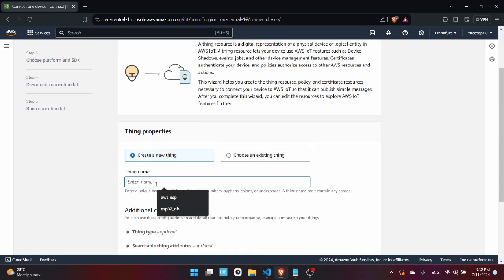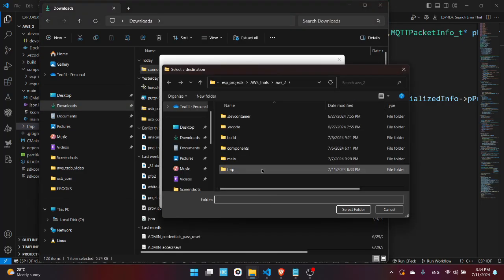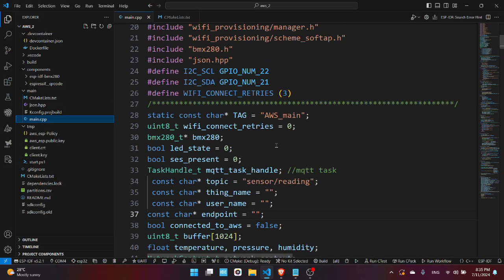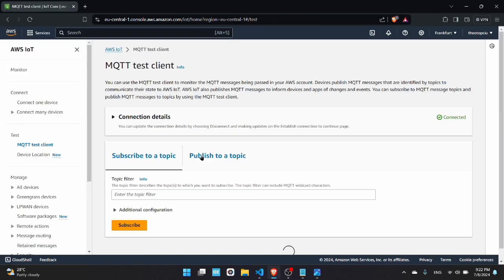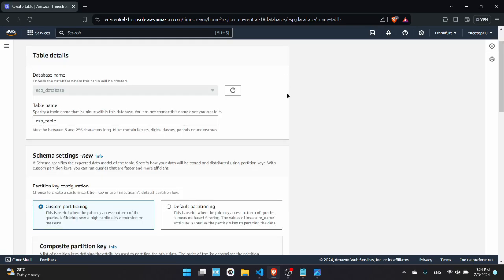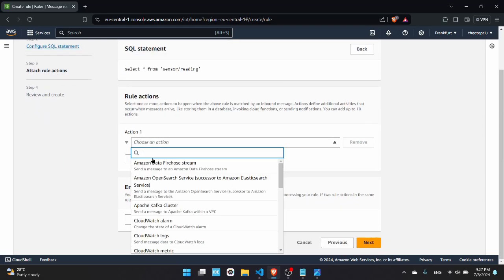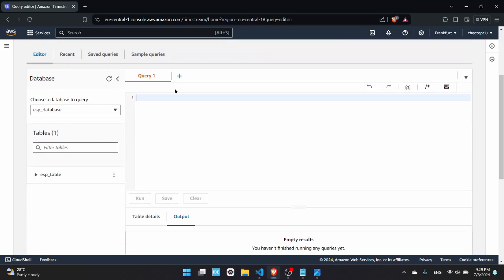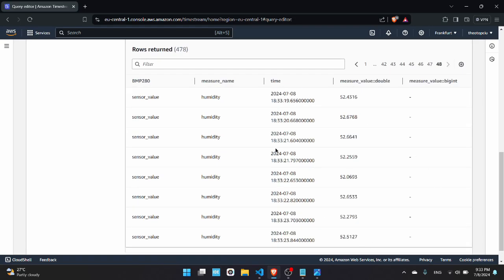Store ESP32 sensor data inside AWS Timestream Database | ESP-IDF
This tutorials walks you through how to connect the ESP32 to the AWS Cloud Services and store the BMP280 sensor data to the Timestream Database in the ESP-IDF environment.